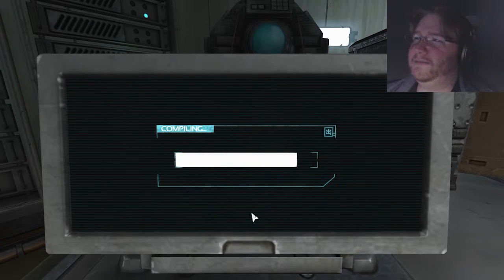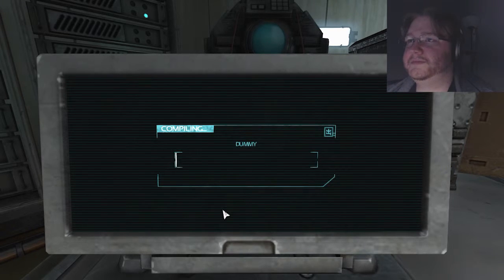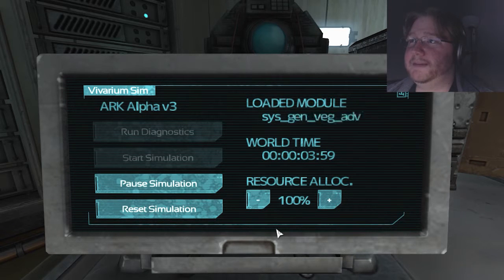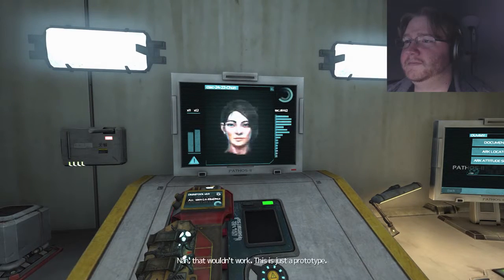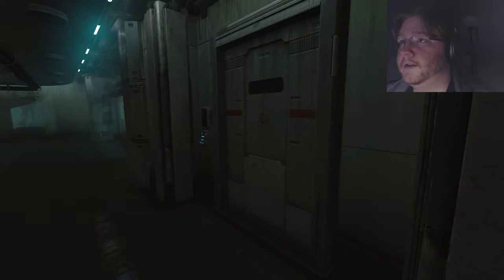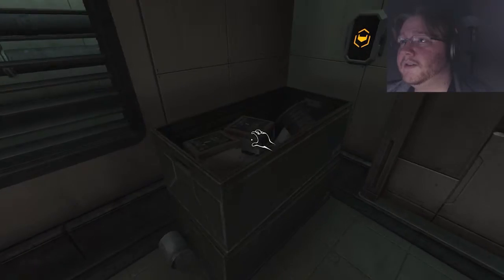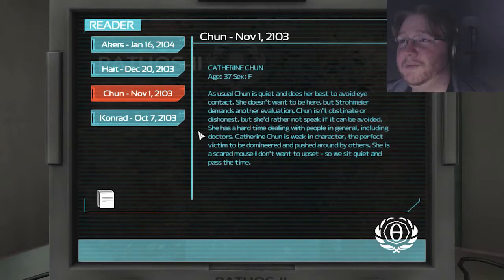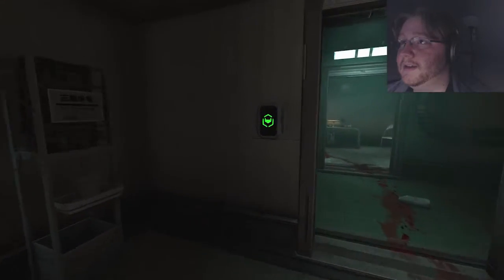CHASED BY AKERS | SOMA #10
The ARK simulation is configured, DUMMY! But then we encounter more proxies! How can we get past blind monsters?!